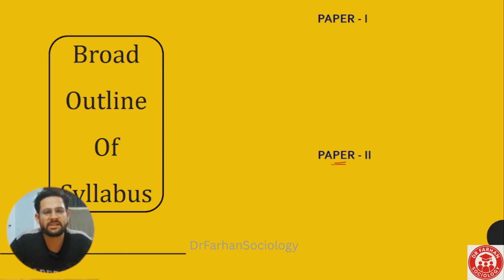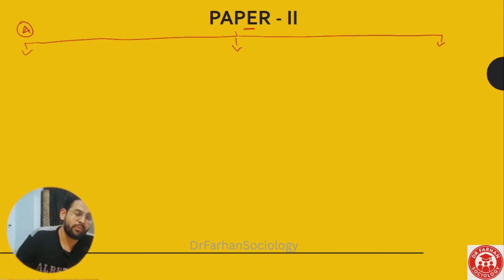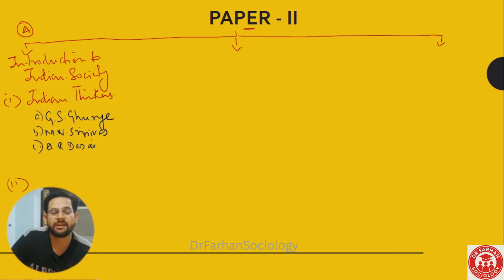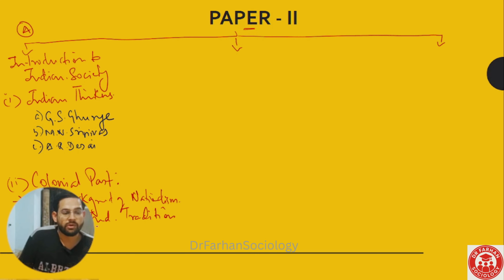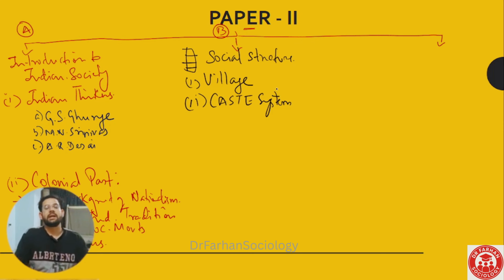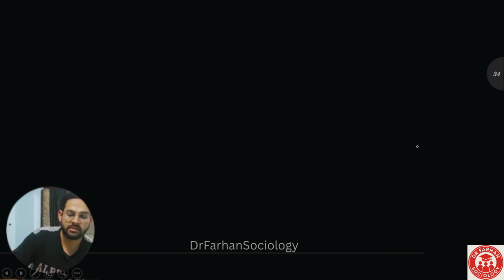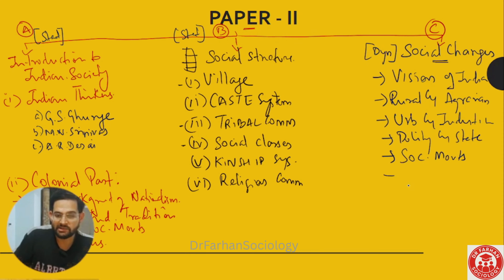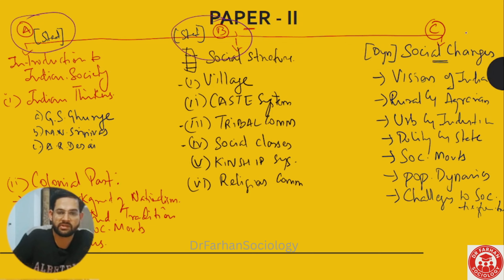Sociology Paper 2 Syllabus Simplified | UPSC Mains Must-Watch! 📚✨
📚 Crack UPSC Sociology Paper 2 with Confidence!
In this video, we break down the entire Sociology Optional Paper 2 syllabus for the UPSC Civil Services Mains Examination in a clear and simplified way. Whether you're a beginner or revising your optional, this is a must-watch!

🎯 What’s Covered?
✅ Indian Society – Structure & Dynamics
✅ Social Change in India
✅ Key Thinkers & Perspectives
✅ Most Important Topics
✅ Smart Linking Tips (Paper 1 + Paper 2)

✔️ Easy-to-understand breakdown
✔️ Perfect for quick revision
✔️ Boosts your answer writing strategy
✔️ Ideal for 2025 aspirants aiming for top ranks

📩 Drop your doubts/questions in the comments — we reply fast!